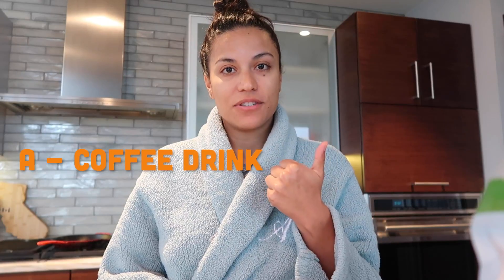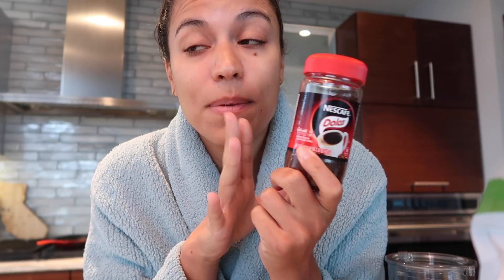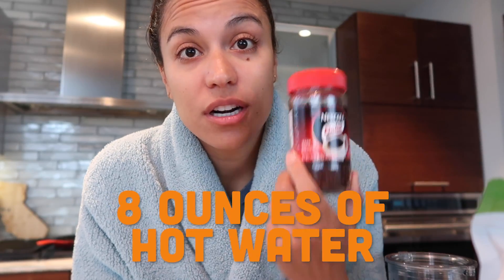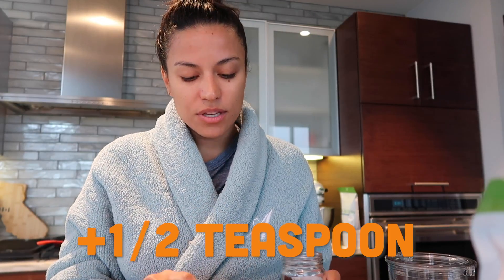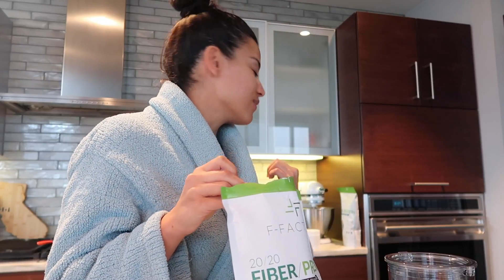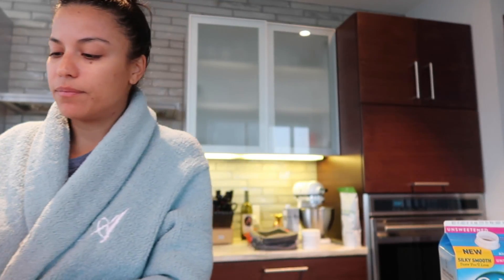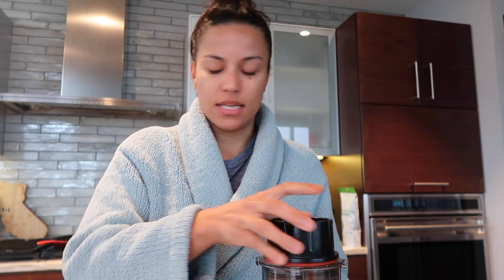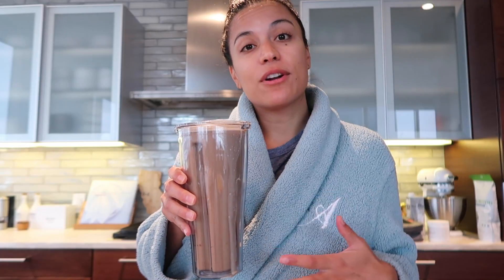Mocha Frappuccino That's Actually Good For You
A Mocha Frap that tastes good and is actually healthy. Look no further for the recipe. (Modified from F-Factor)

Ingredients:

1.5 tsp of Nescafe Dolca
2 scoops of 20/20 Fiber/Protein Powder
1 cup of Unsweetened Almond Milk
1/2 cup of ice

Instructions:
Add to your blender. Blend and enjoy!

I hope that you keep up with my weekly videos I post on the channel. I LOVE hearing from you guys, so don't forget to say "Hey" in the comments below :)

QOTD: What movie is, "and then, and then , and then. There is no more then" from?
Lexi Pence wants to share all the cool things she gets to do because of her husband's, Hunter Pence, career in Major League Baseball. She releases behind-the-scenes footage, coffee reviews from around the country, funny sketches, and travel vlogs. Join Lexi for a peek into her life beyond the baseball world.